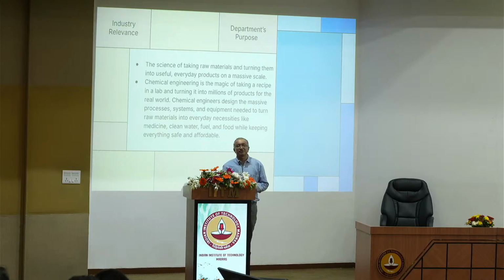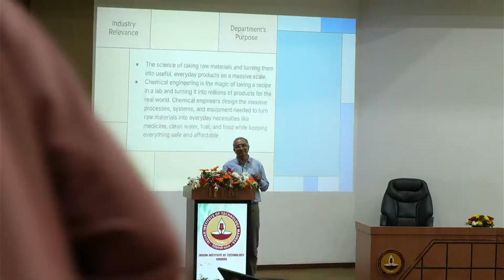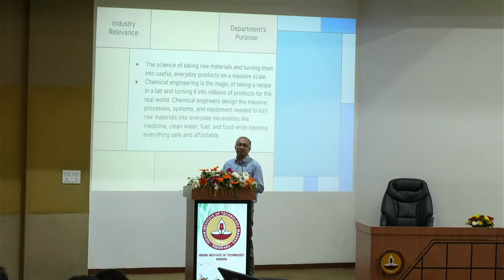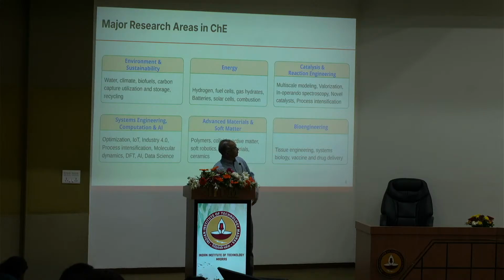BTech CH - Department Presentations | AskIITM Demo Day 2026 | IIT Madras | Live